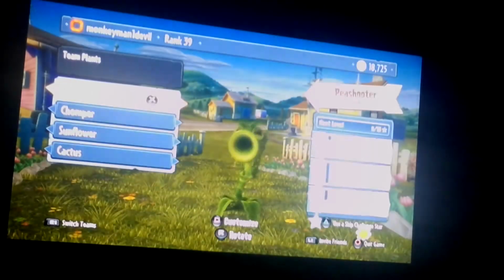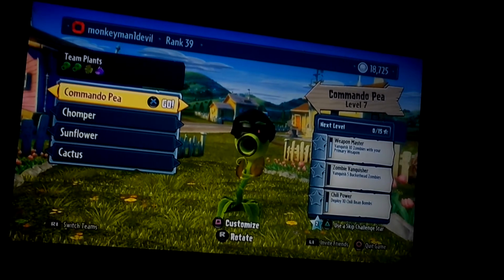Plants vs Zombies Garden Warfare-Multiplayer #1